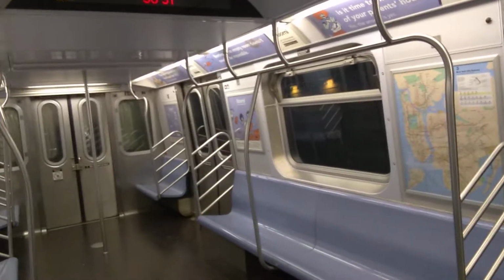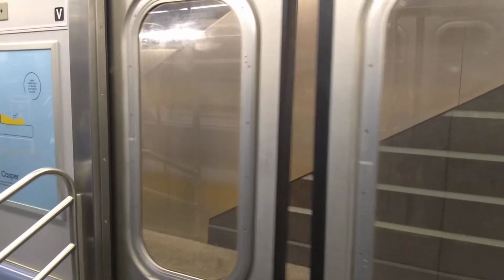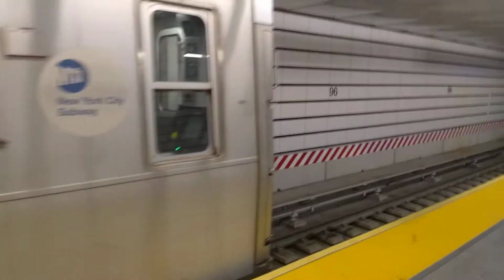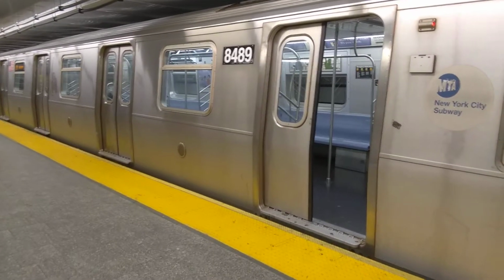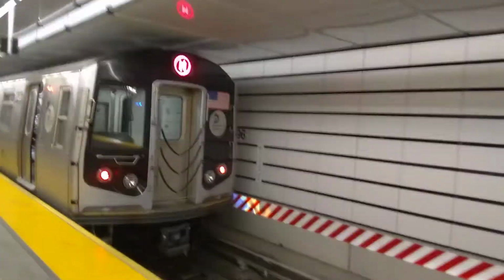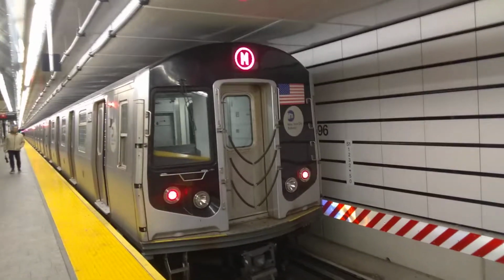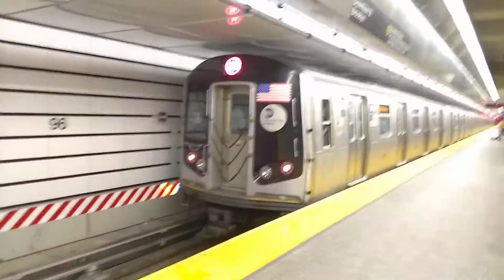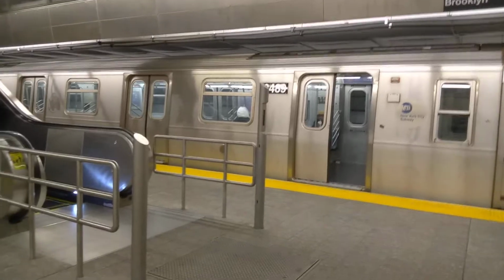KOG 2nd Ave R train on The Q train Line All Weekend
R train on the Q train line all weekend, from 2nd Ave 63rd Street to 2nd Ave 96 Street
TRACK MAINTENANCE
9:45 PM Fri, Oct 19 to 5 AM Mon, Oct 22
Q Service between 96 St in Manhattan and Prospect Park in Brooklyn is replaced by M N R trains and SB free shuttle buses